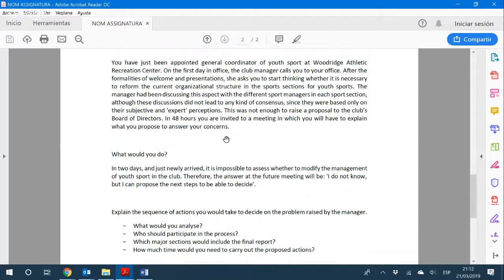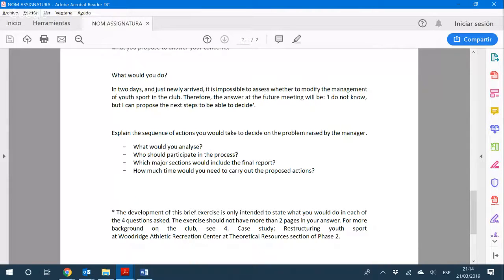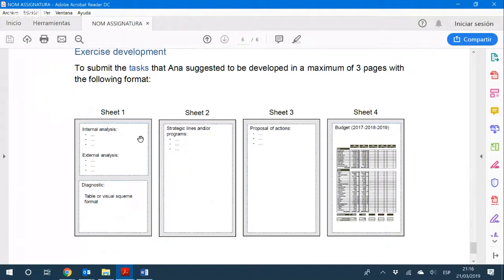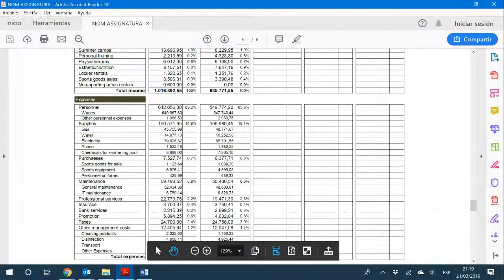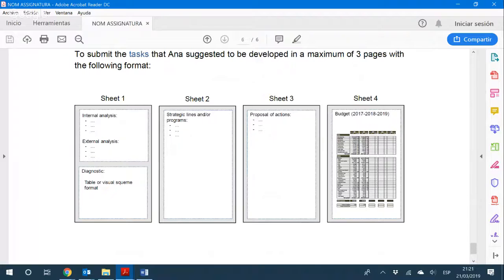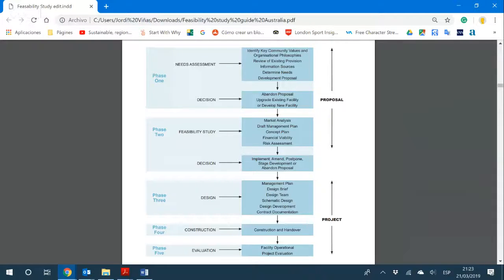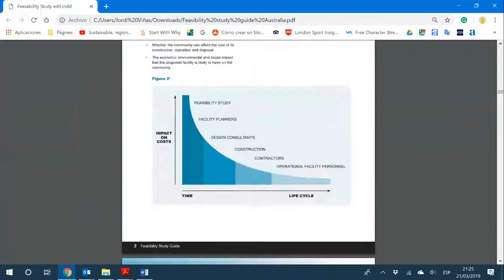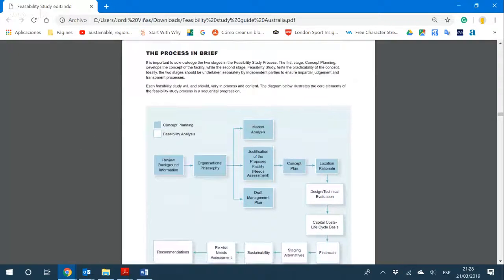Webinar 3 - March 21st 2019